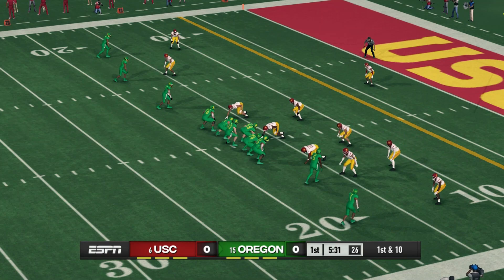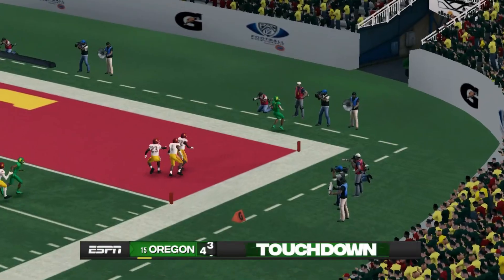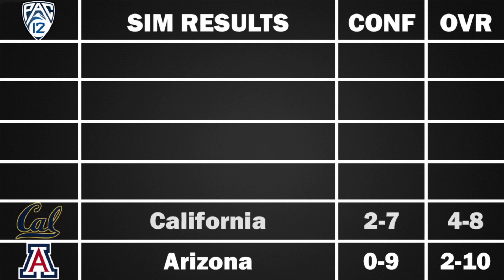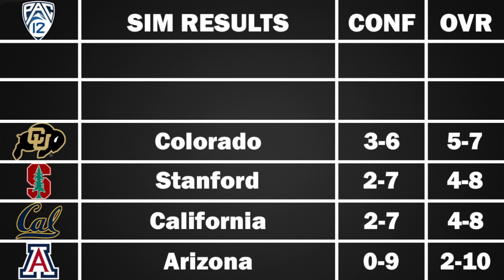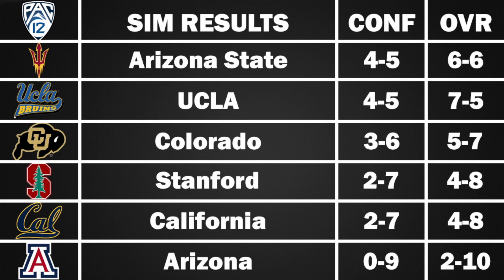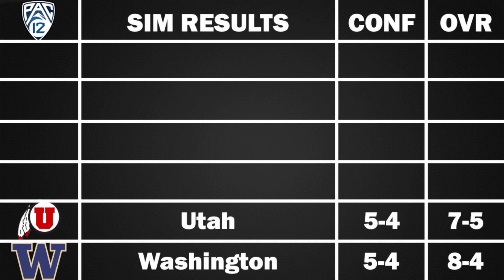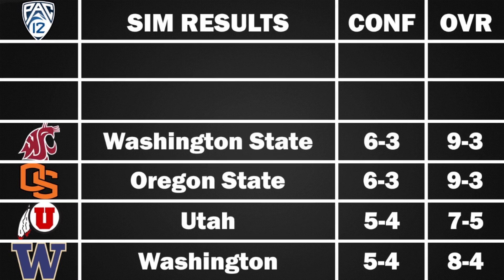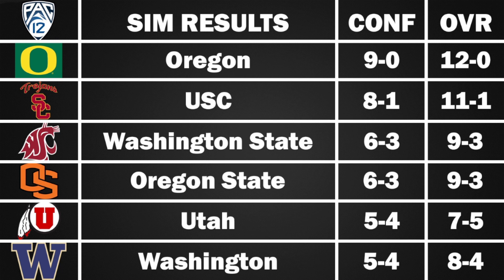Pac-12 Results / Standings from our 2023 Simulations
We look at the results and standings in the Pac-12 from our 2023 college football simulations on NCAA 14 with updated rosters.